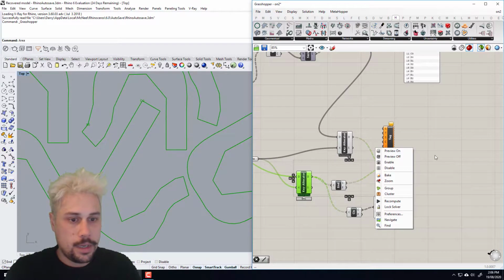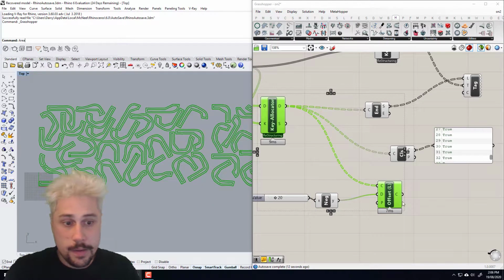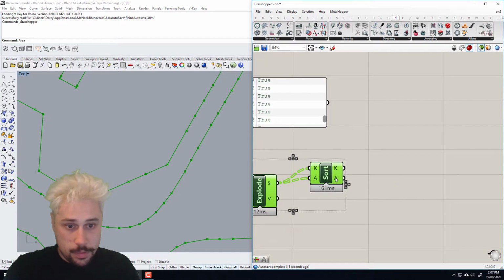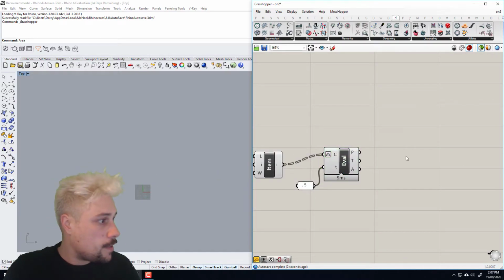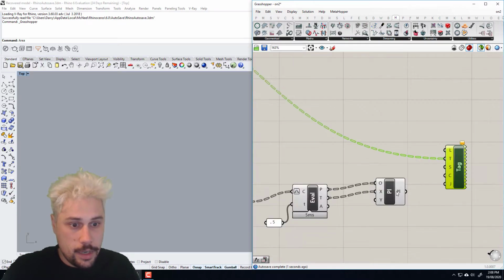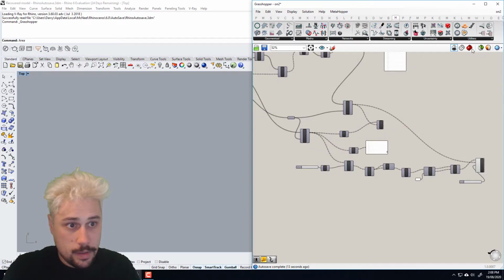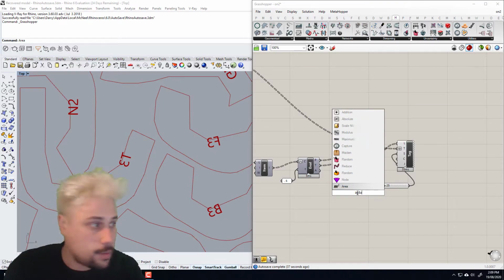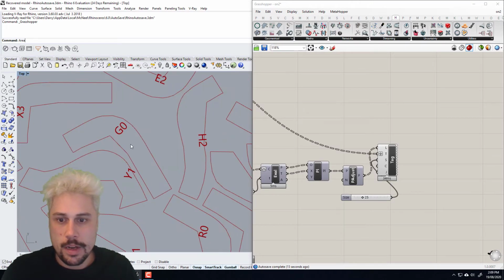17 Advanced Computational Design - Week 3, Session 4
Parametric Pliessnig - In this series of tutorials we re-construct a type of furniture structure similar to the work of Matthias Pliessnig.

We'll start to make the labelling we generated in the last video a lot more legible and start to make out parametric shop drawings look a lot more legible.